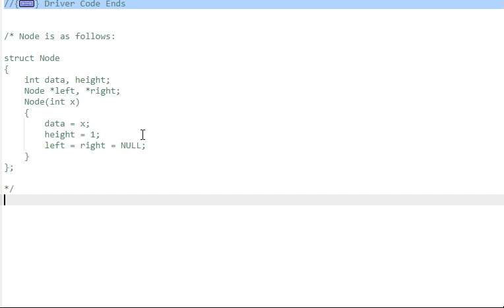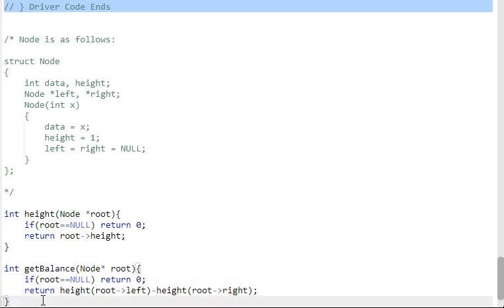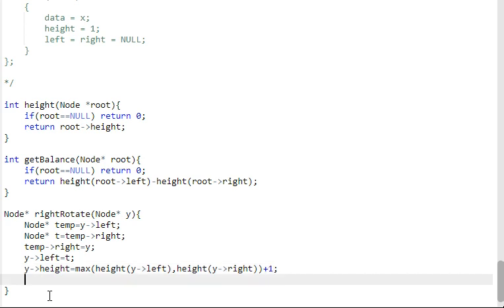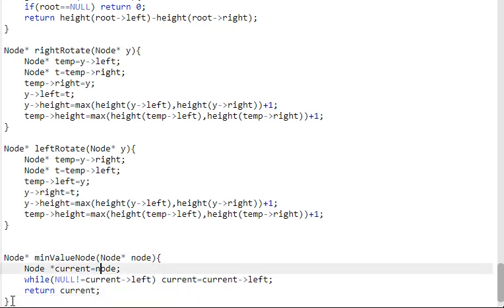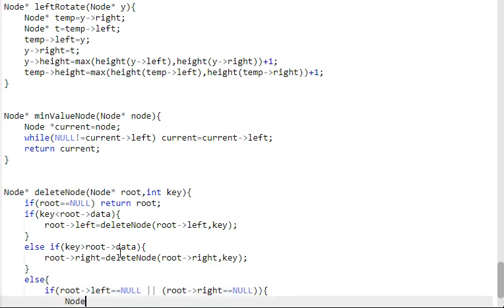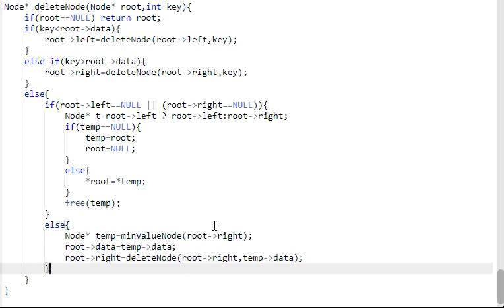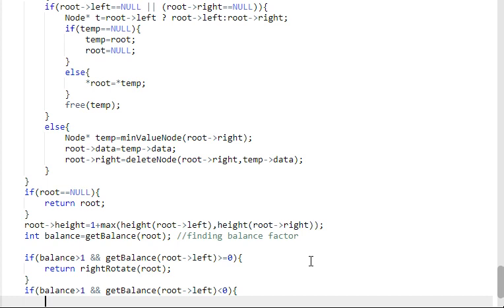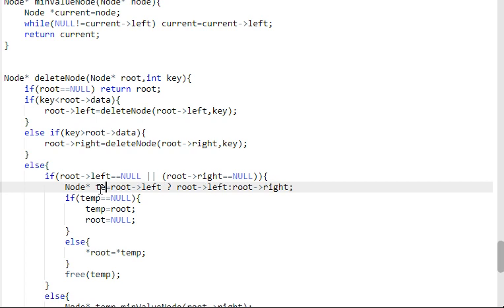Deletion In avt tree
This is problem of gfg in today .
source code:-
problem from avl tree to deletion in avl tree.
watching this video you can do find successor,height and deletion in avl tree.